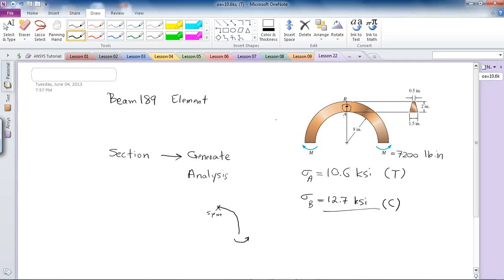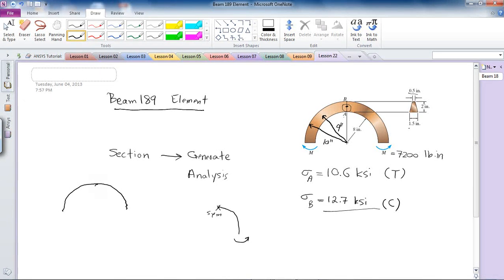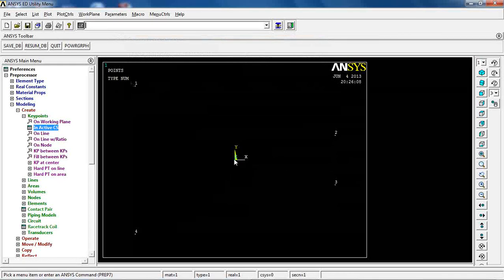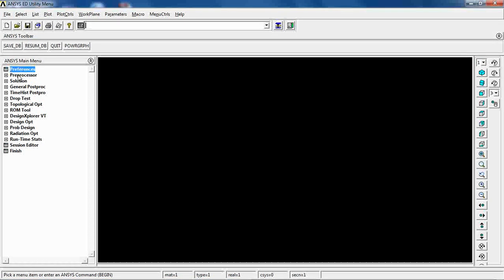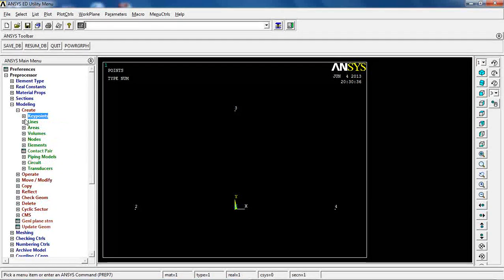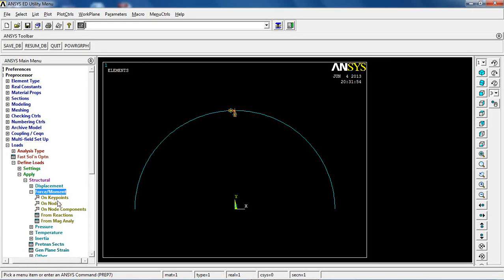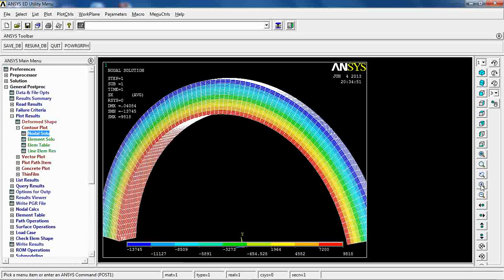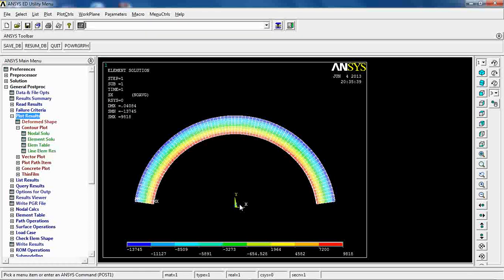ANSYS - Lesson 22: Curved Beam with Trapezoid Cross Section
In this lesson a curved beam with trapezoid cross section area is analyzed. You'll learn how to define a custom cross section and apply it to a beam using BEAM 189 element.